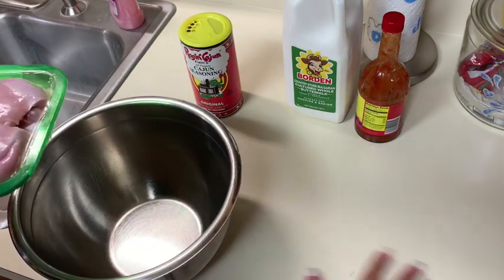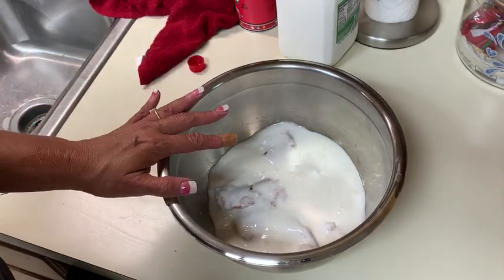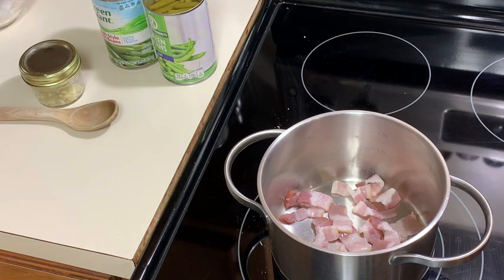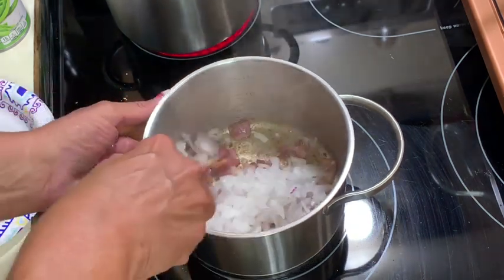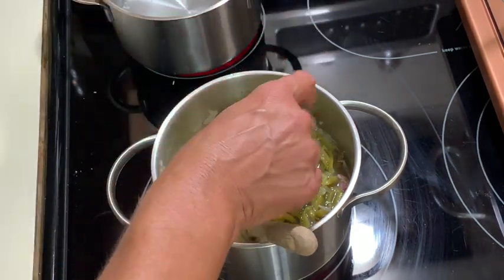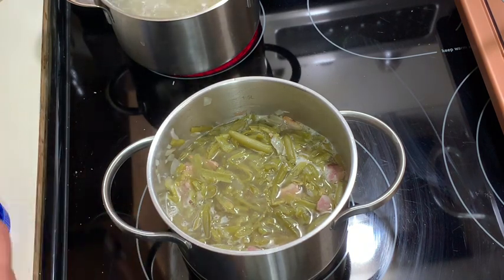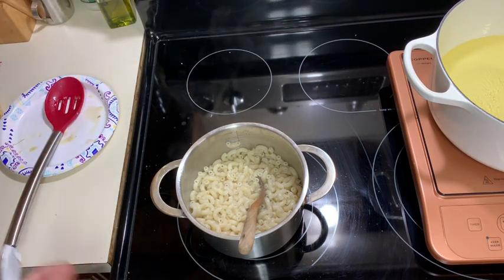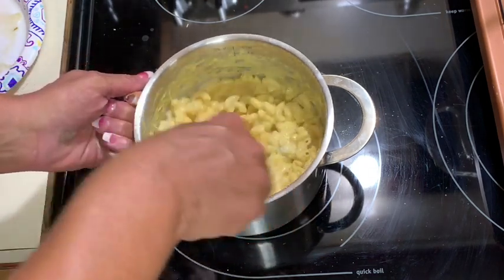Country Fried Chicken Meal~ Cook with me!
Hi everyone this is kind of like a kitchen vlog I think. Lol  We really wanted to fry some chicken because we hardly ever do.  Also, I wanted to try the induction burner and I loved using it for fried food.  I also shared my favorite way to make a can of string beans with bacon of course and a dressed up box of Kraft mac and cheese.  Just a great simple meal which was actually a treat for us.  We hope you enjoy this video because we had so much fun making it.  Sometimes I love sharing the whole meal instead of one dish.  If you like these types of videos please let me know or if you prefer just one recipe please let me know.  You guys are just amazing and I am so blessed to have the subscribers I do have. Thank you all so much for watching.  Have a wonderful day!